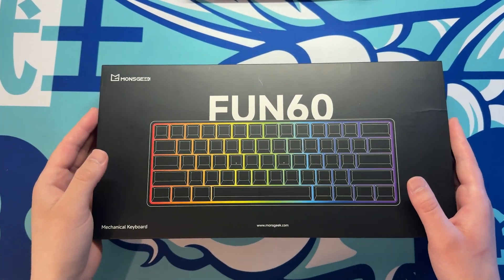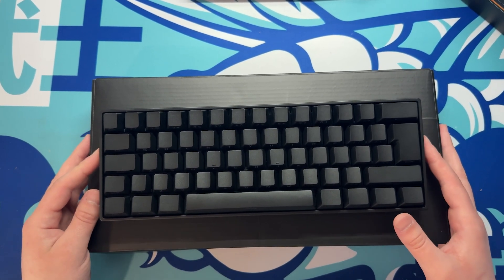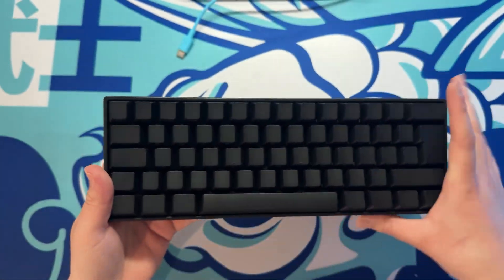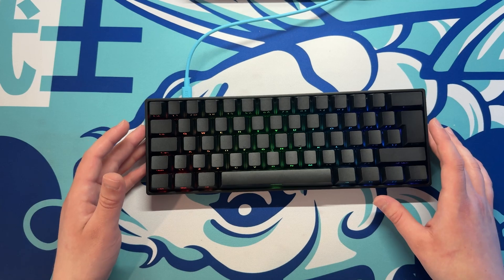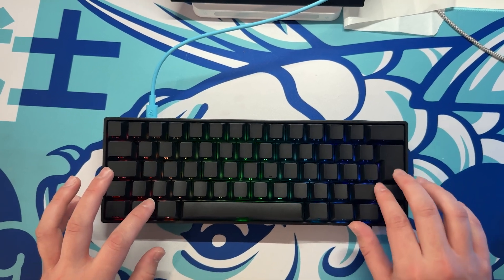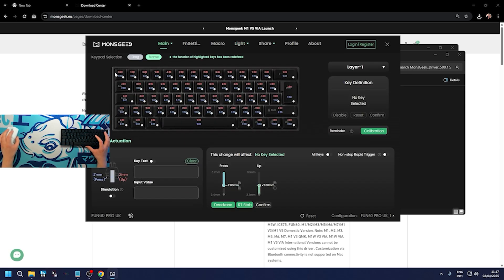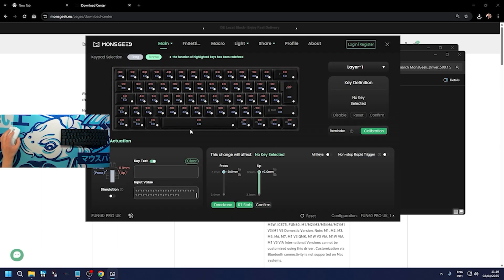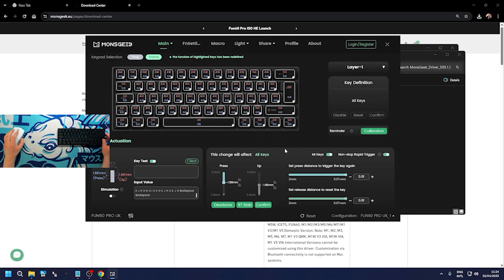This Budget Hall Effect Keyboard is a Great Choice! | Monsgeek FUN60 Pro Unboxing + Review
In this video we tested out the Monsgeek FUN60 Pro! This is a 8k Polling Rate Hall effect Keyboard that packs a LOT of features at a low cost!
If you want to Optimize your AMD Bios and dont know how, you can follow my guide!👇
This Channel is Dedicated to providing Reliable and accurate Benchmarks, If you ever need help with your PC, i can try my best to assist you in our Discord server, Link Below!

TIMESTAMPS
00:00-00:23 Intro
00:23-08:37 Unboxing + First thoughts
08:37-14:50 Installing/Using  Software
14:50-15:23 Testing in Fortnite
15:23-17:00 -Outro